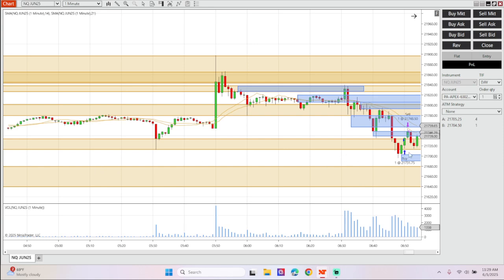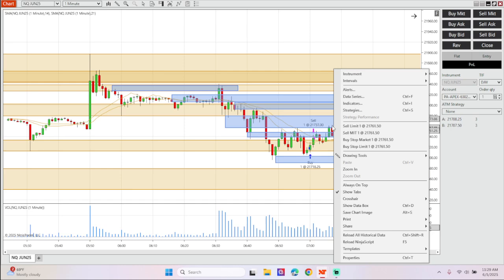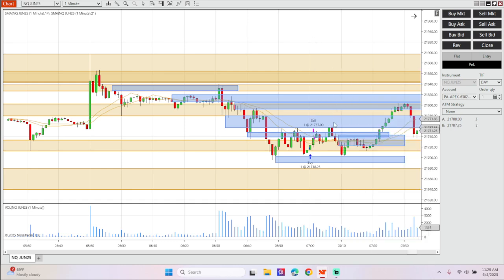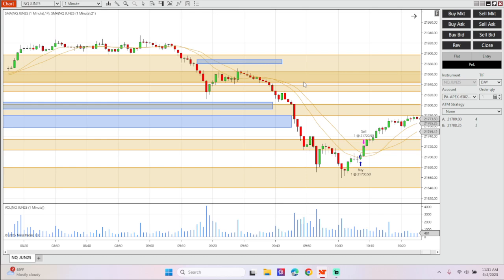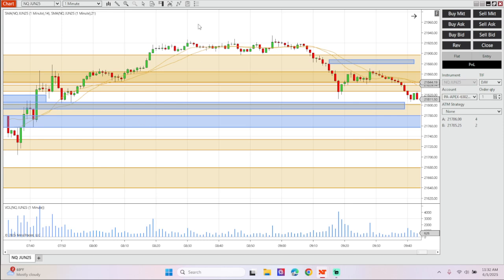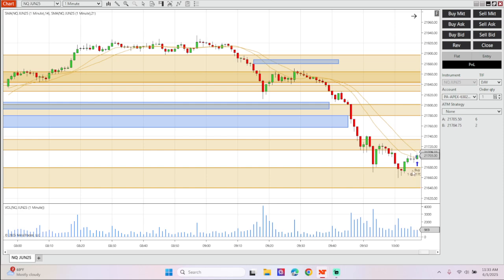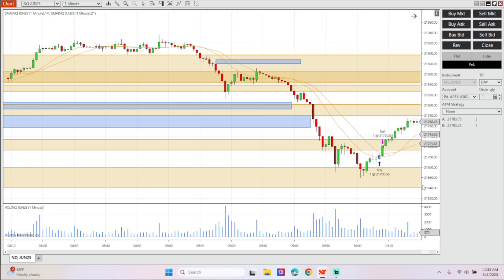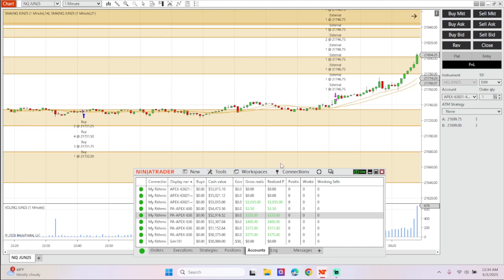$1628 Profit Trading Nasdaq and $2000 Payout Secured With Apex Trader Funding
Today I had really good executions behind my trades that delivered today, I will be requesting a 2k payout in a few hours and the model has been thriving! Patience is all its about and letting it come to you instead of chasing!